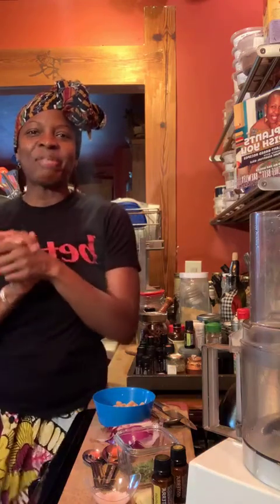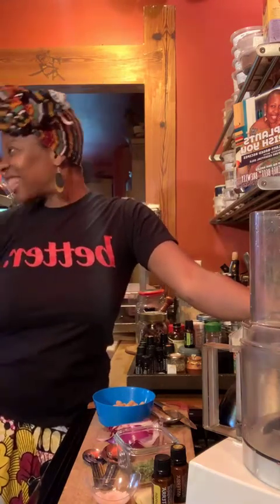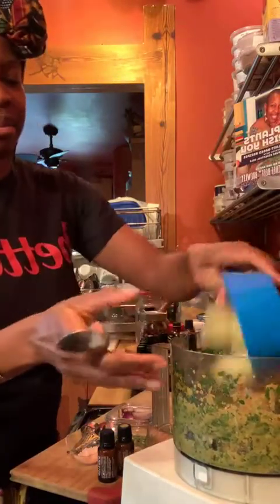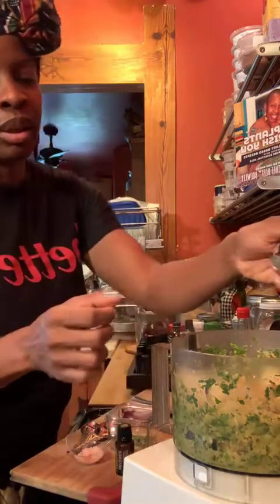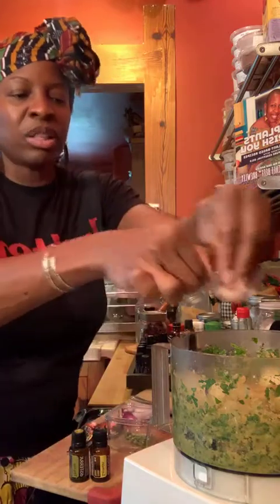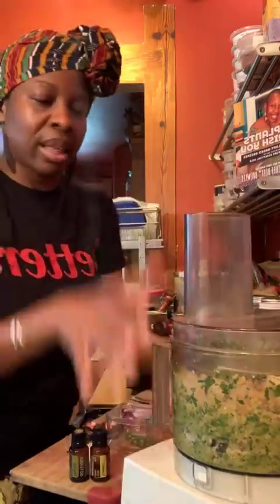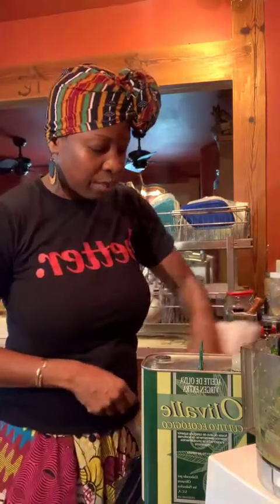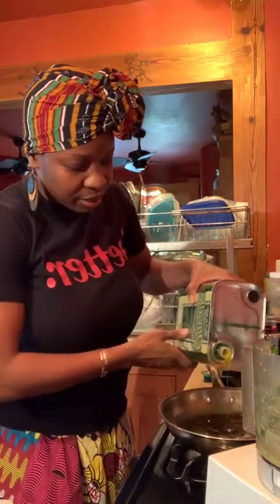GUYANESE STYLE 'ISH' CAKES | with Essentially Chef Beee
One of the things that I gave up eating was fish but sometimes, still crave the taste of a good fish cake. Today we go back to Guyana and are celebrating the wonderful taste of fish cake but with all plant-based ingredients. Check out the food demo and don’t forget all of the beautiful offerings we have for you mentioned after the demo!